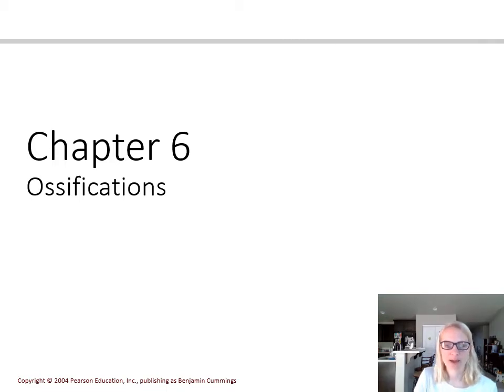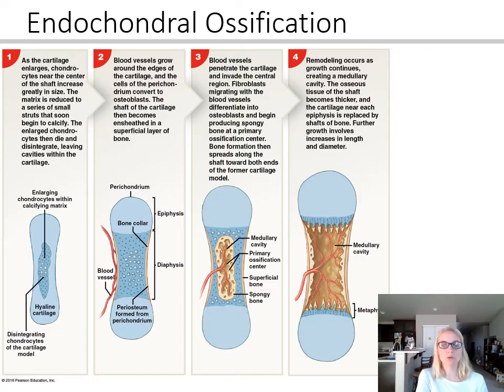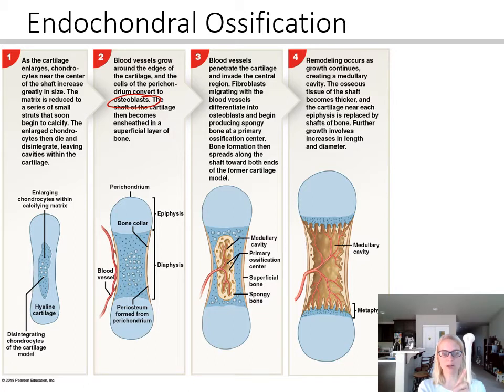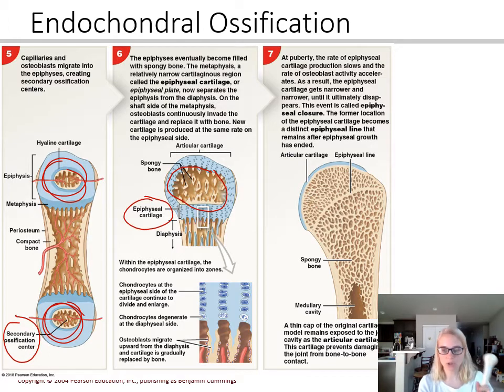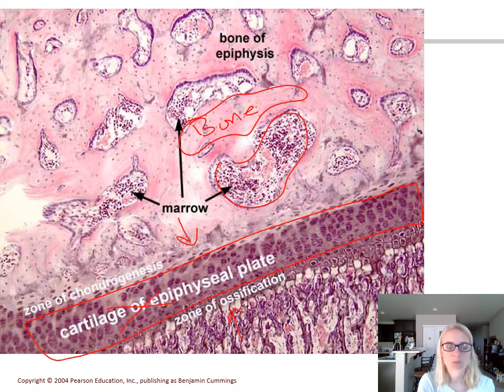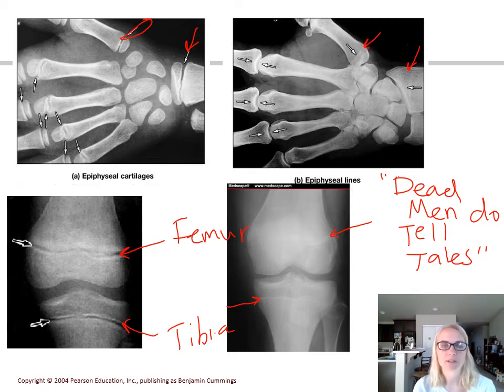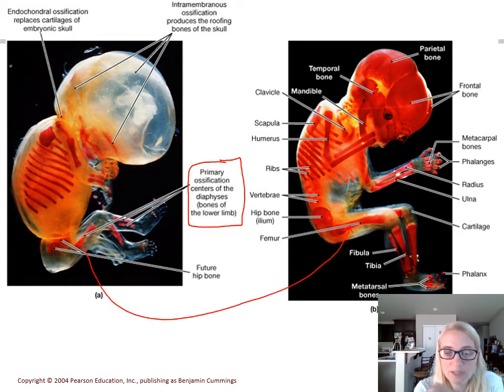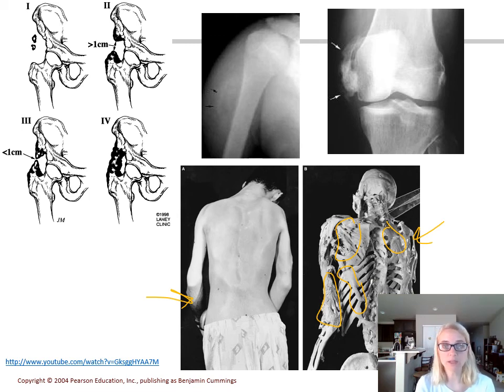Chapter 6: Ossifications